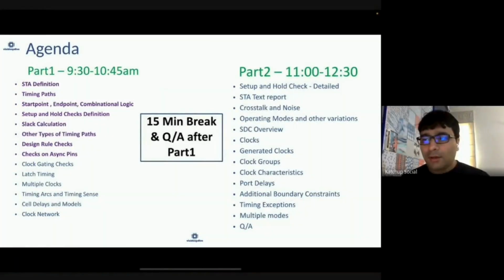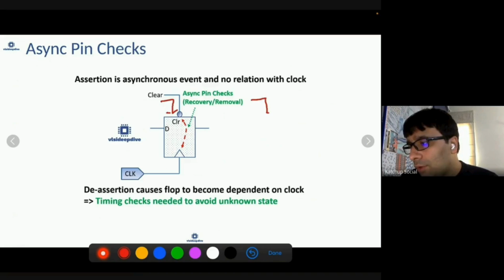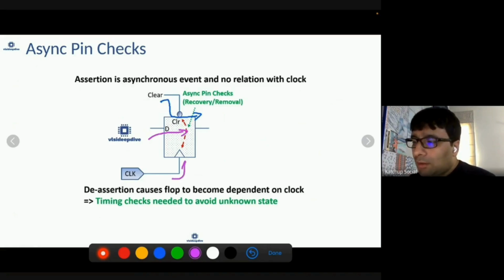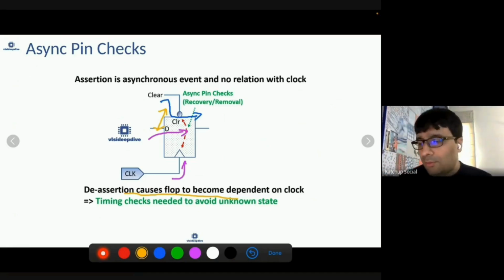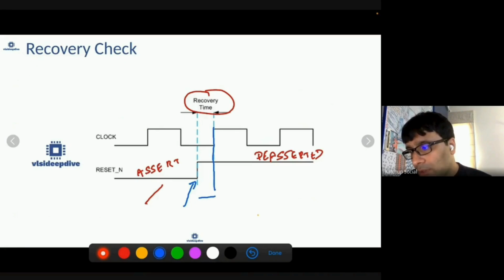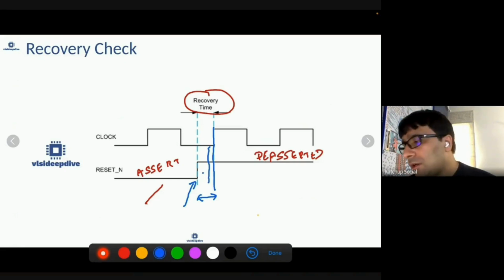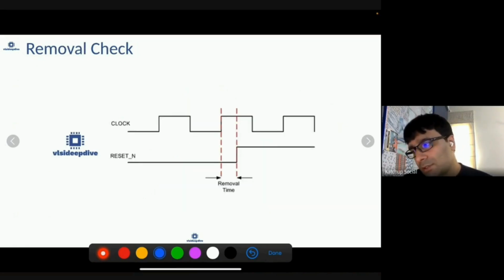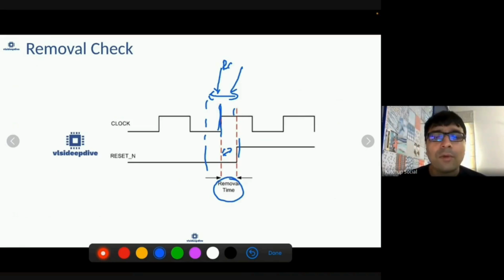STA Recovery & Removal Checks Explained | Static Timing Analysis Ep. 04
Confused about the difference between Setup/Hold and Recovery/Removal? You’re not alone. While Setup and Hold checks protect your Data path, Recovery and Removal are critical for protecting your Asynchronous Reset pins. 🚀

In this episode of the STA series (Ep. 04), we dive deep into "Asynchronous Timing Checks." We break down exactly how to calculate slack for recovery and removal, how to read the waveforms, and why failing these checks can lead to metastability in your chip.

⚡ In this video, you will learn:

The Core Difference: Why Recovery is like Setup, and Removal is like Hold (but for Resets!).
Waveform Analysis: Visualizing the "danger zone" around the active clock edge.
The "Why": Understanding why asynchronous resets need synchronous de-assertion (Reset Synchronizers).
Calculations: How to calculate Slack for Recovery and Removal.
Fixing Violations: Practical industry techniques to fix timing failures here.